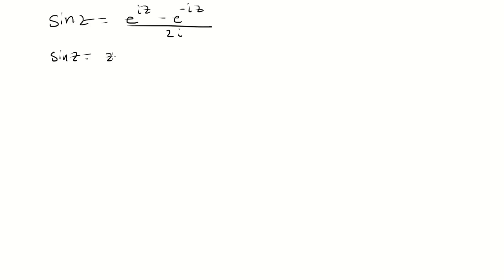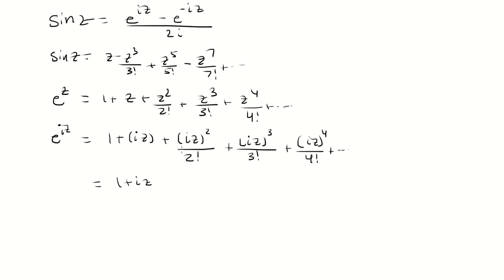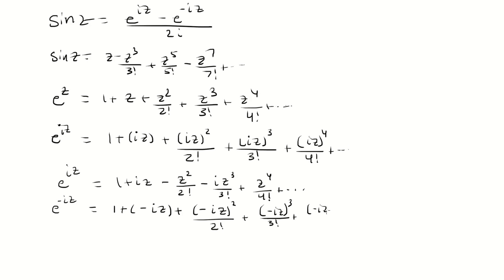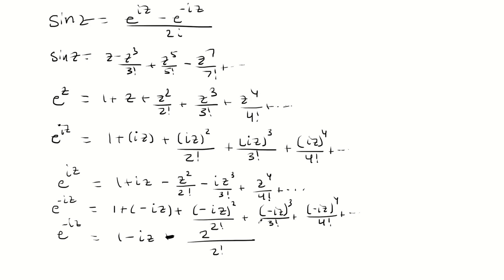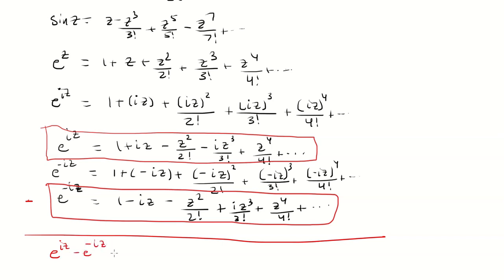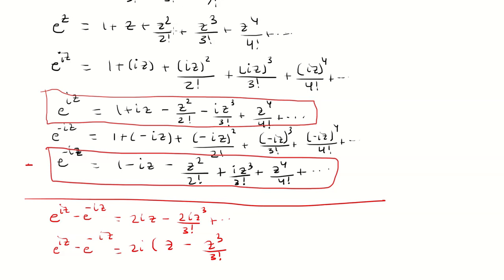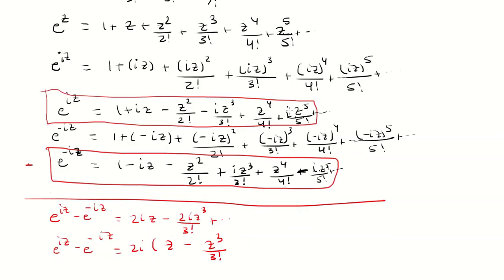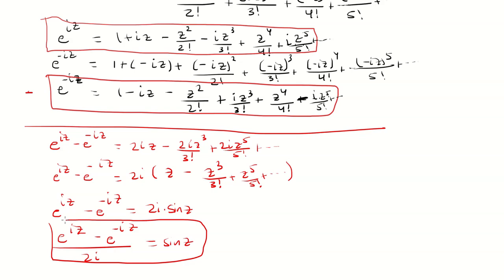Show that sinz=(e^(iz)-e^(-iz))/2i